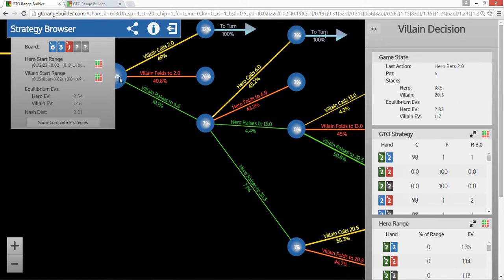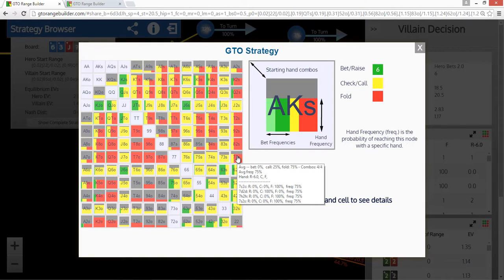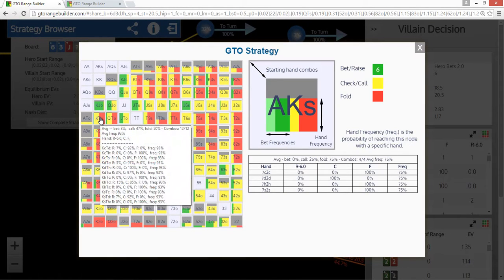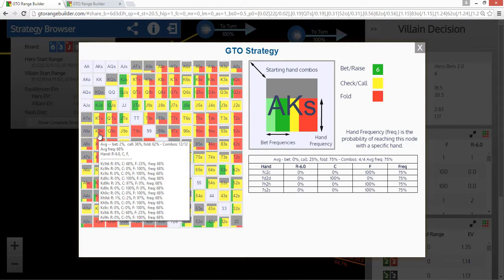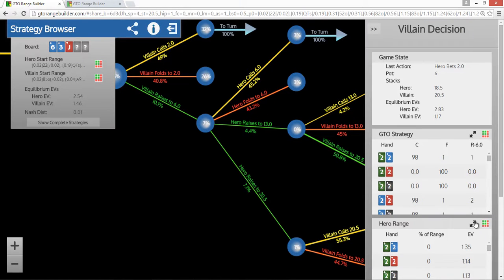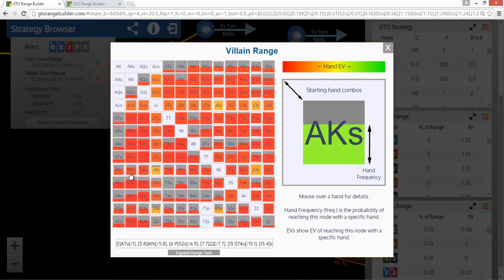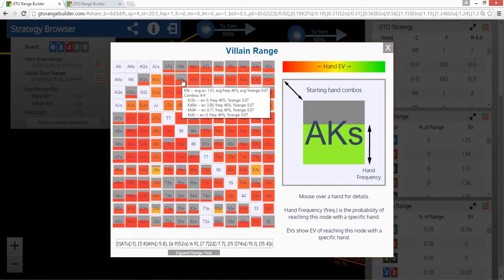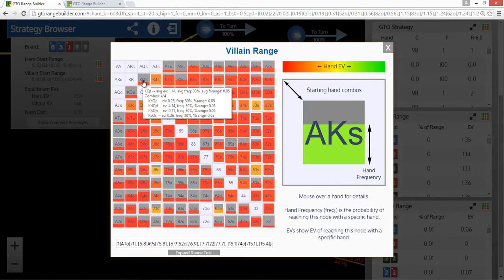GTORB Strategy Pack Preview - GTO Play in HUSNGs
A preview of our latest GTORB Strategy Pack made by one of the leading HUSNG coaches from HUSNG.com. To purchase the Strategy Pack please visit our GTO Dojo
This Strategy Pack provides access to 20 precomputed GTO flop solutions along with over 2 hours of video analysis that explores GTO postflop play in HUSNGs.